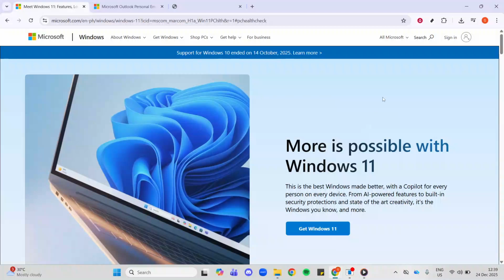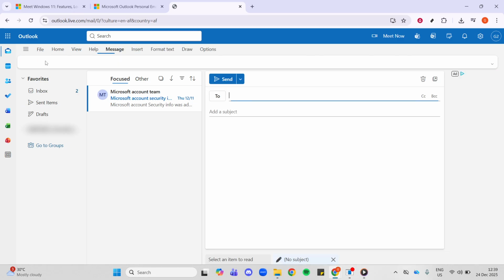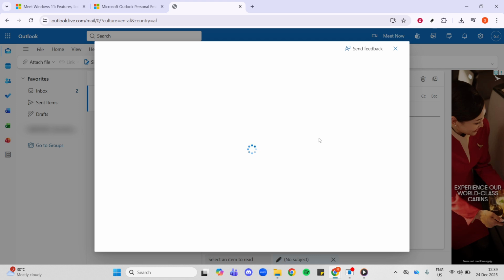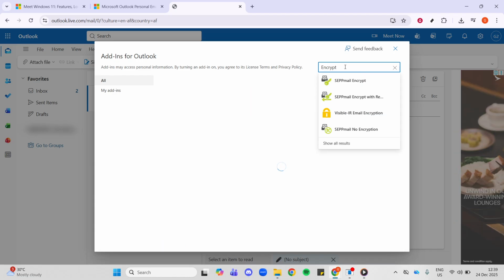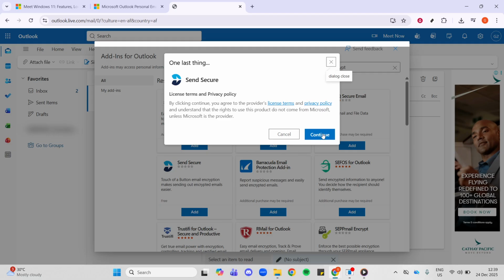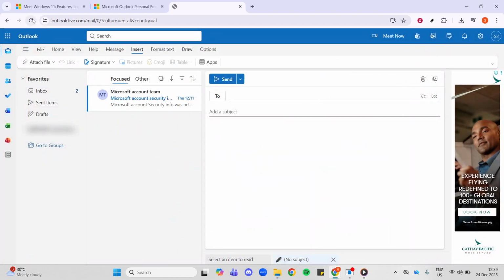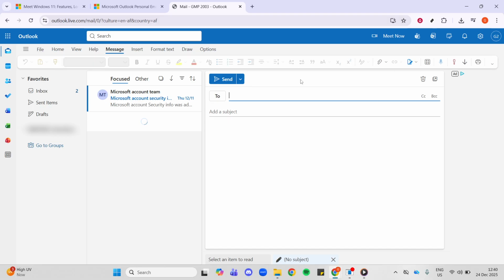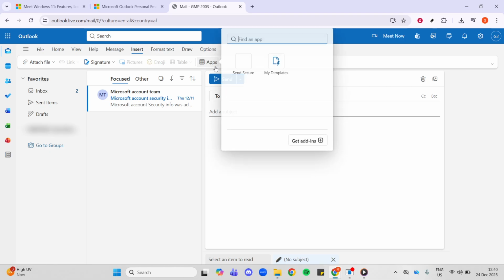How To Encrypt Email Messages in Outlook 2026 (Outlook Email Encryption Tutorial)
Learn how to encrypt email messages in Outlook step by step. If you’re sending sensitive information like financial data, contracts, or confidential documents, enabling email encryption ensures your message stays secure.

In this tutorial using Microsoft Outlook (Microsoft 365, Desktop, and Web versions), you’ll learn how to apply encryption settings before sending an email and understand the different protection options available.

In this video, you’ll learn:

How to encrypt an email in Outlook Desktop

How to encrypt messages in Outlook Web (OWA)

The difference between Encrypt and Do Not Forward

How Microsoft 365 message encryption works

What recipients see when they receive an encrypted email

Encrypting emails in Outlook helps protect sensitive communication and ensures compliance with data security best practices.